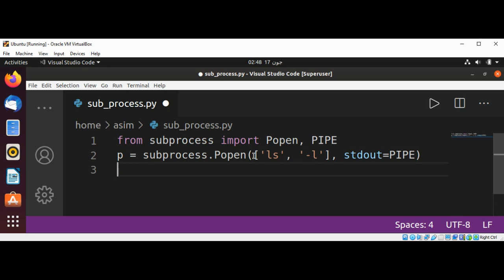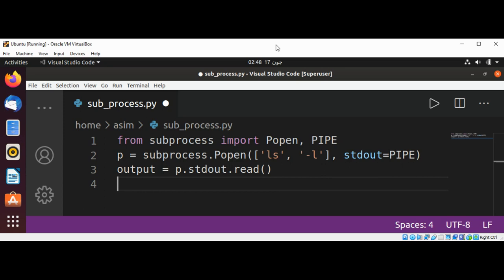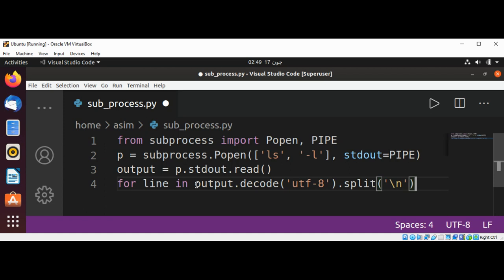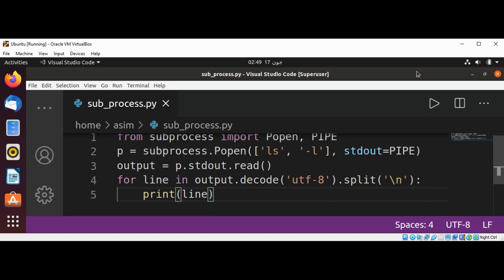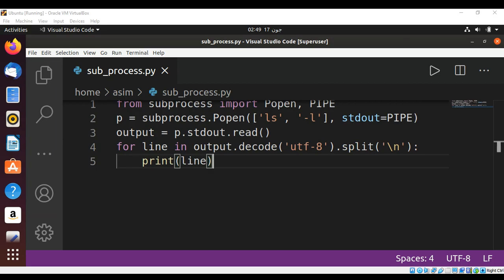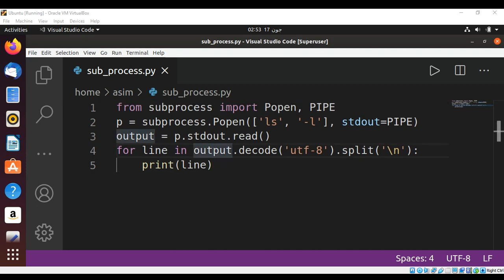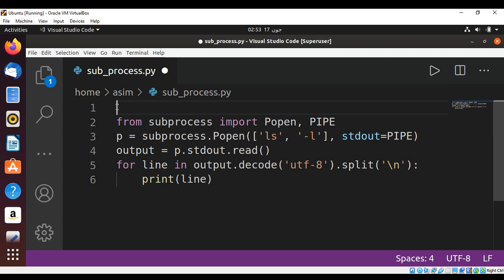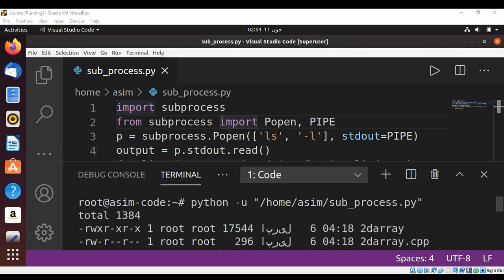Python subprocess for directory listing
In this video we will learn how to use subprocess module for directory listing.